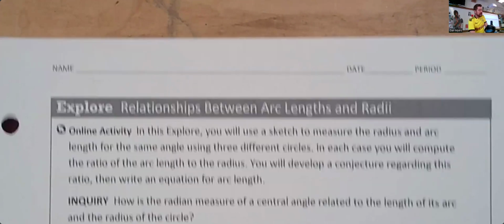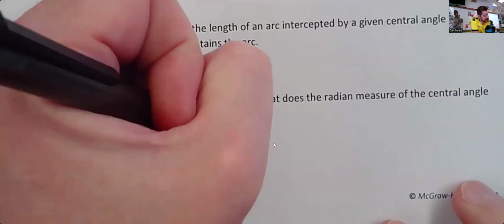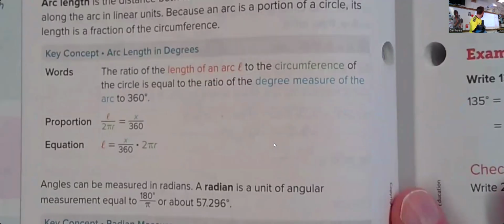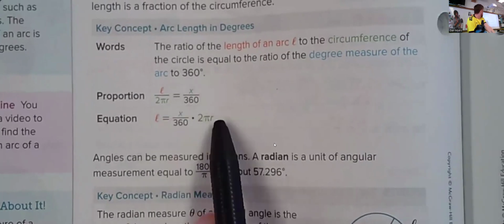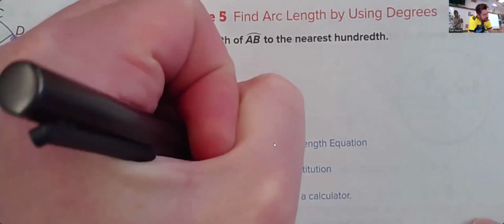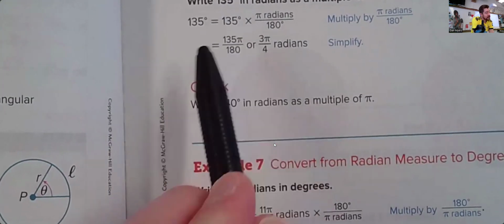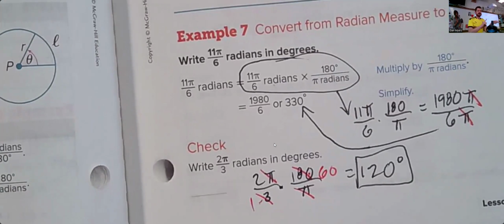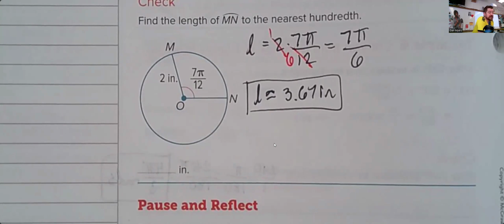Lesson 10-2: Measuring Angles and Arcs Day 2